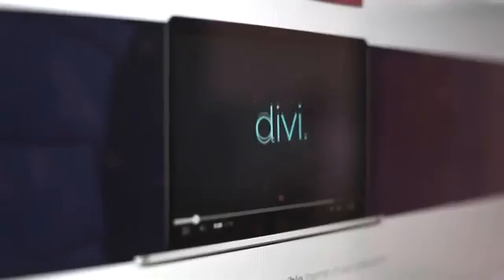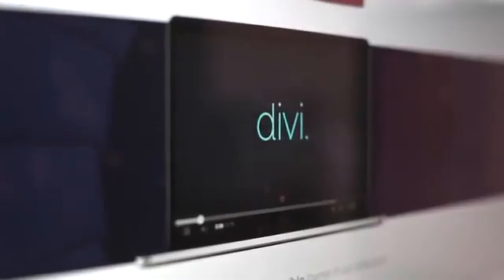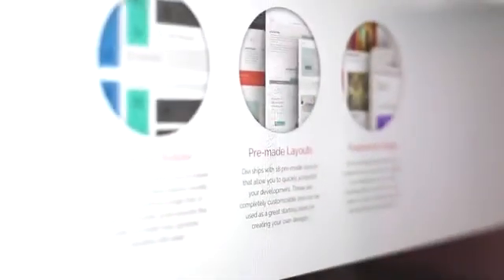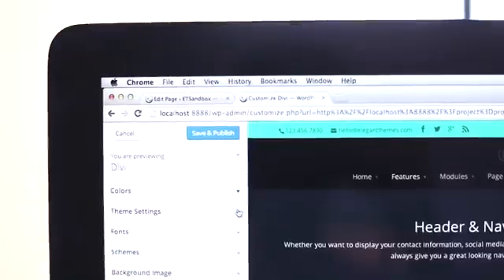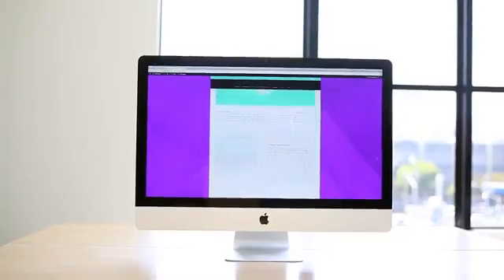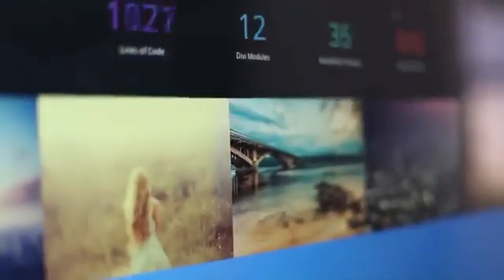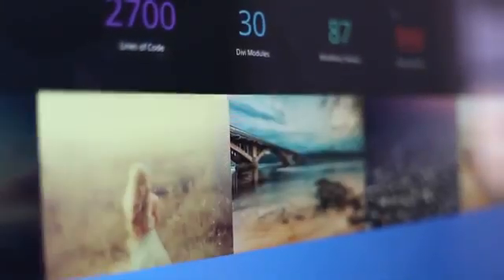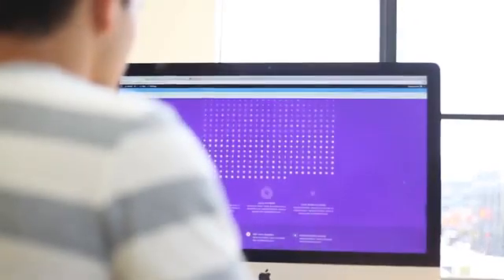Best Wordpress Themes 2018 - Divi 3.0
Download the Best Wordpress Themes 2018. Divi 3.0 is the smartest, most flexible theme in our collection.

The Divi Builder allows you to create beautiful and unique layouts visually, without touching a single line of code. The builder gives anyone the ability to create truly dynamic websites with ease.

This wordpress theme ships with 18 pre-made layouts that allow you to quickly jumpstart your development. These are completely customizable and can be used as a great starting point for creating your own designs.

Divi is wonderfully responsive no matter how you choose to configure your website. Each and every building block will conform to your visitor's screen, creating the most intuitive browsing experience.